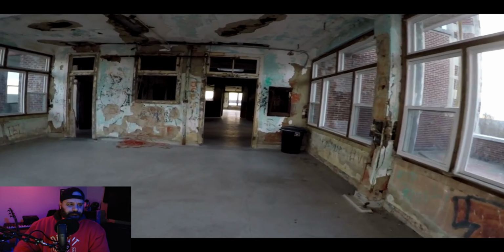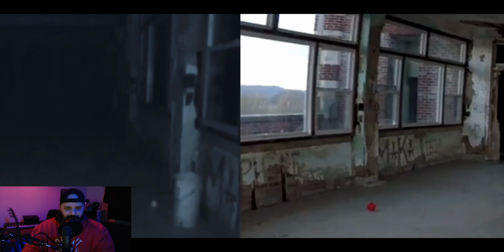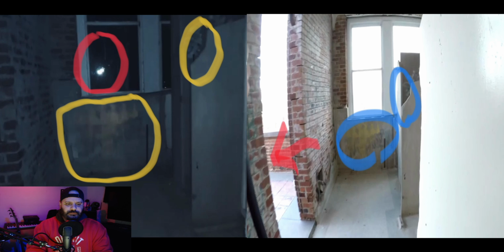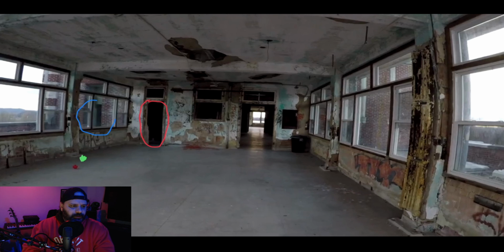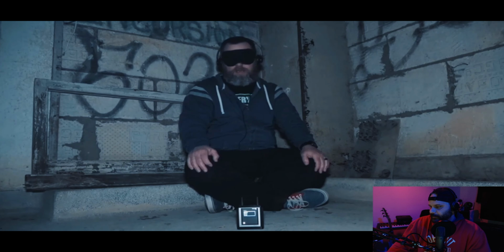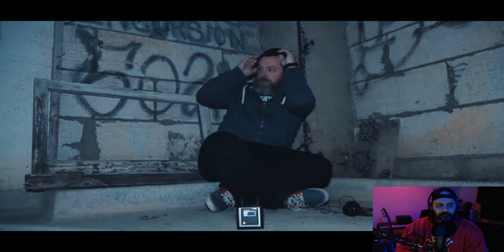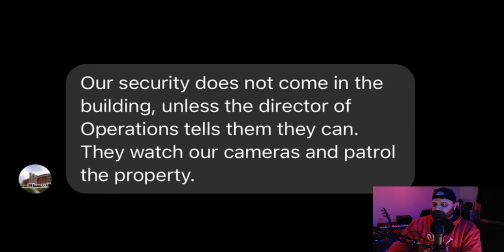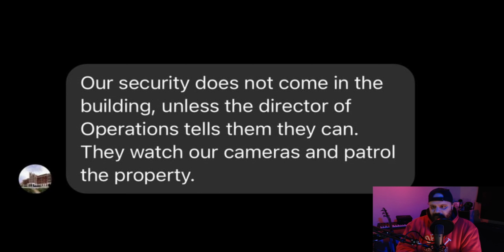The Haunted Side Debunk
Children Of The Crow gear here!